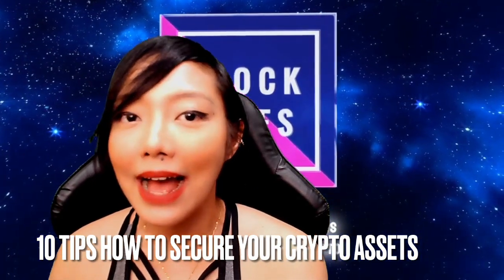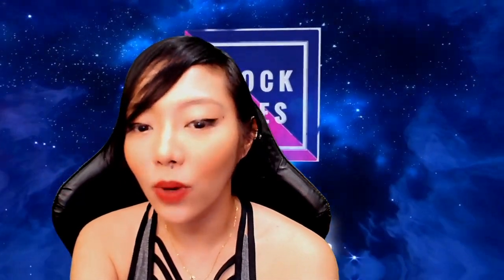10 Tips to Secure your Crypto Assets | Block Tides | Blockchain | CoinMarketCap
CoinMarketCap's new homepage lets you see even more important crypto data at just a glance.

CoinMarketCap is the oldest and most trusted resource for crypto information. We try to bring you the most important crypto data in a clear and accessible way that allows our users to quickly see all of the data that they need.

Register on CoinMarketCap

All materials, videos, and live sessions are presented for the idea for the viewers and not offering any other investments. Your funds are your responsibility and we are not a financial advisor. Trade and invest at your own risk. DYOR.